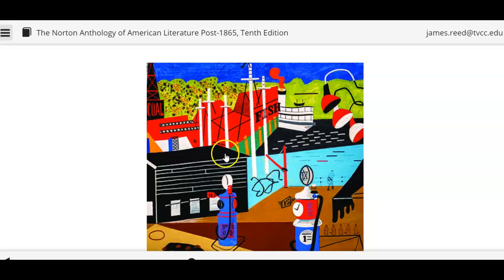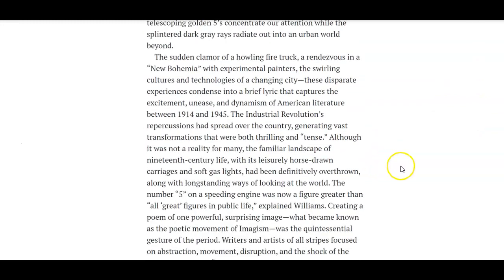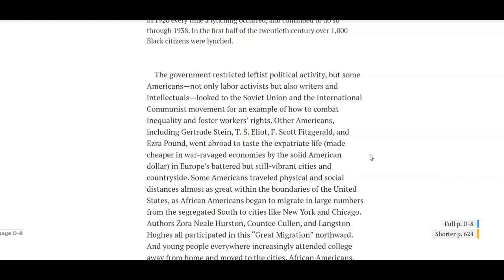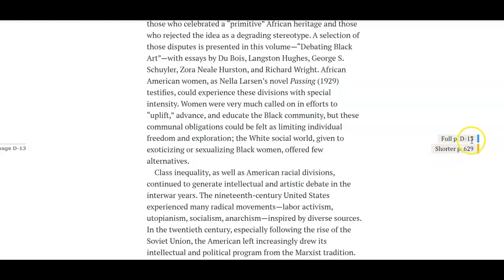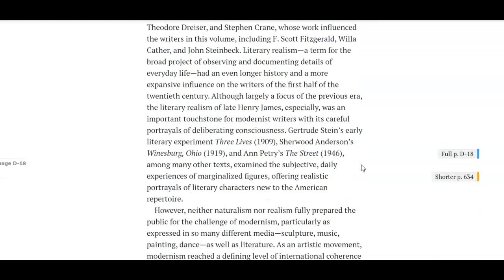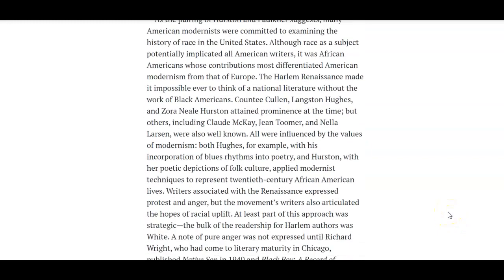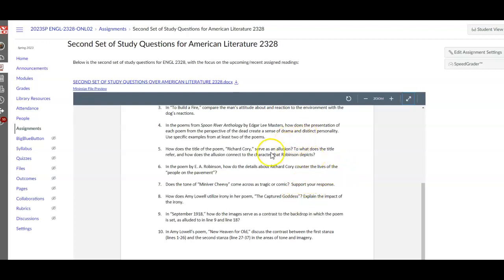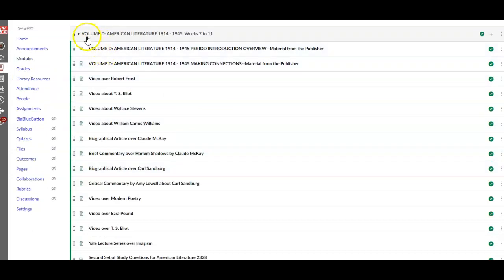Commentary over Volume D Readings and over the Second Set of